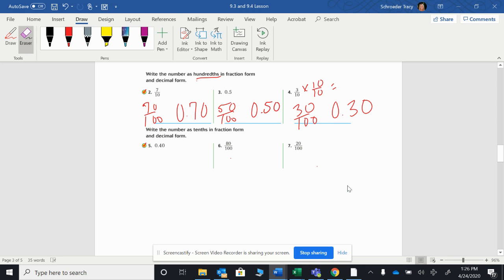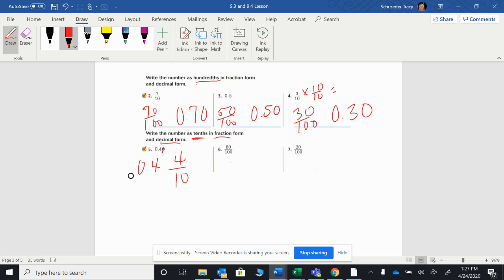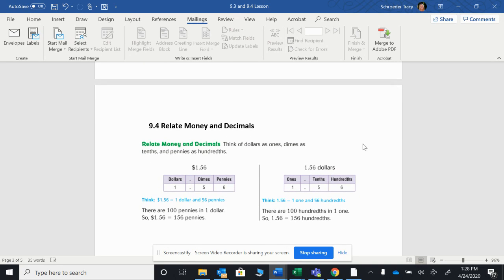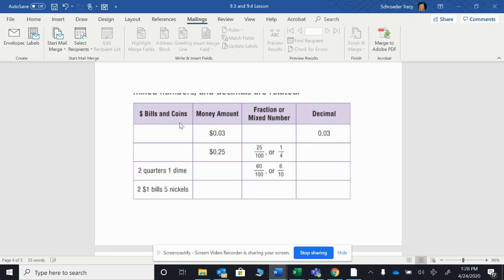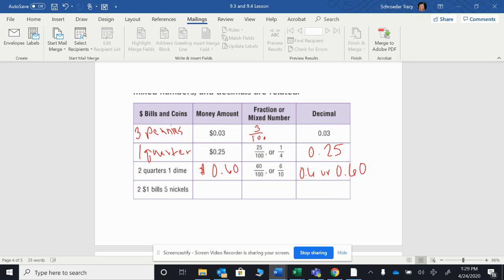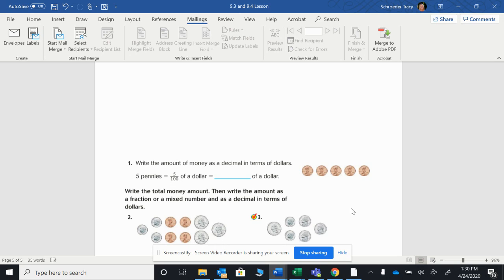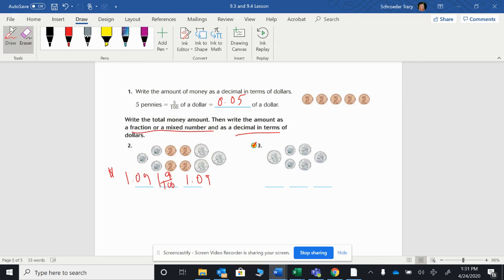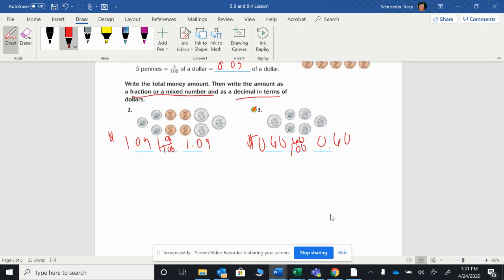9.3 and 9.4 Lesson Part 2